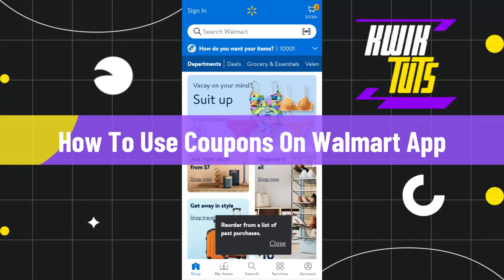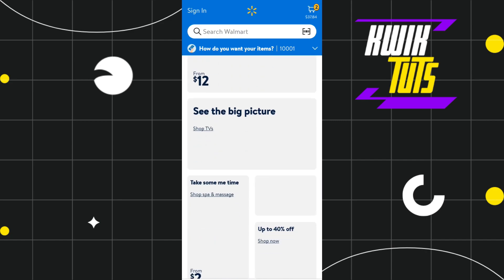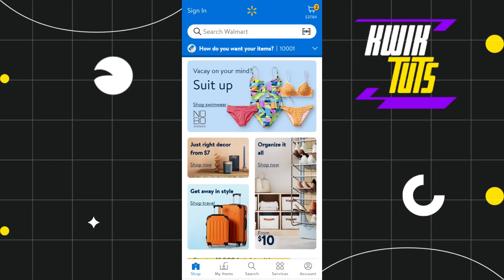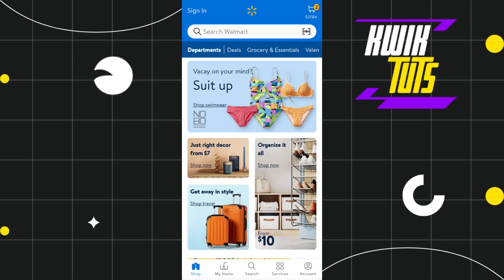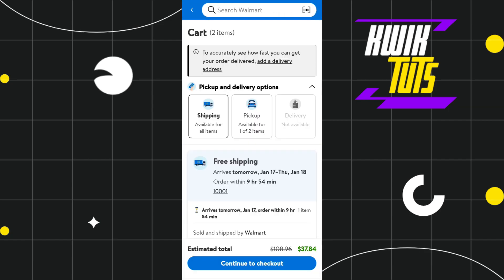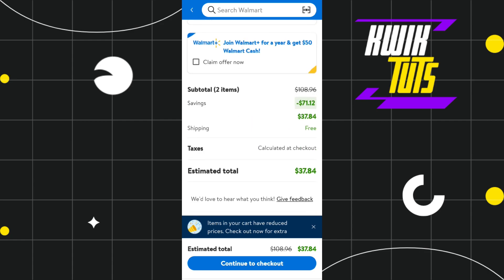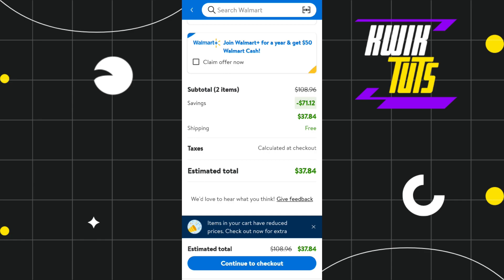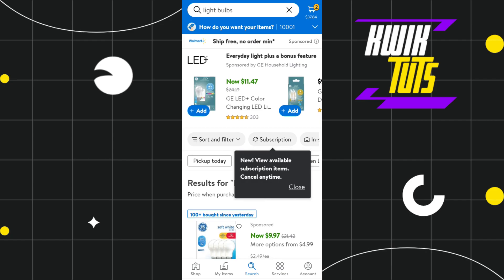How To Use Coupons On Walmart App (2024)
In This Video, I Will Guide You On How To Use Coupons On Walmart App (2024). So make sure to watch this video till the end.